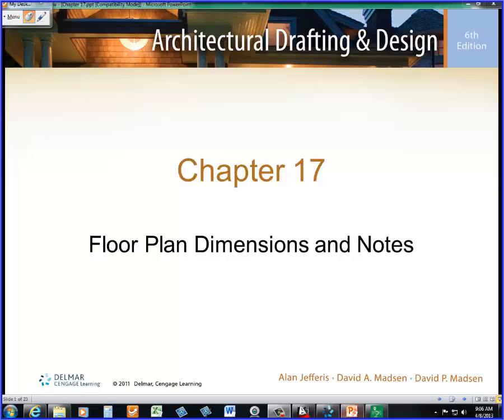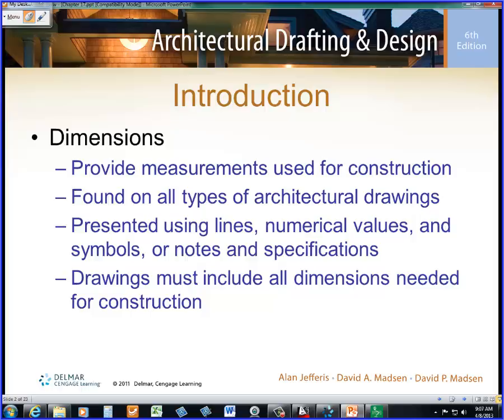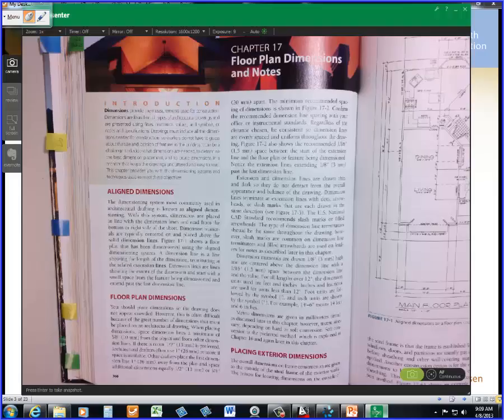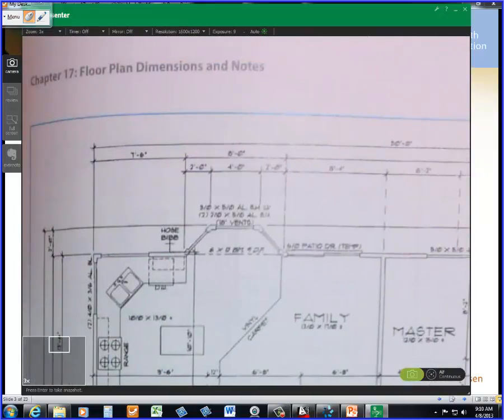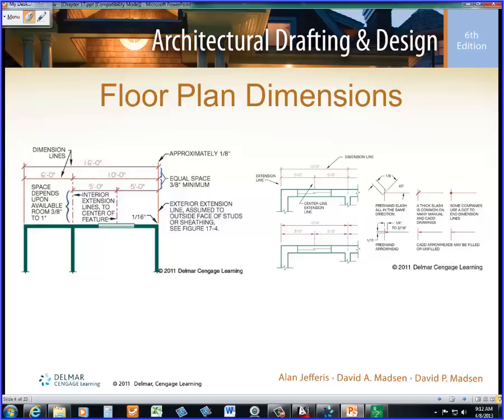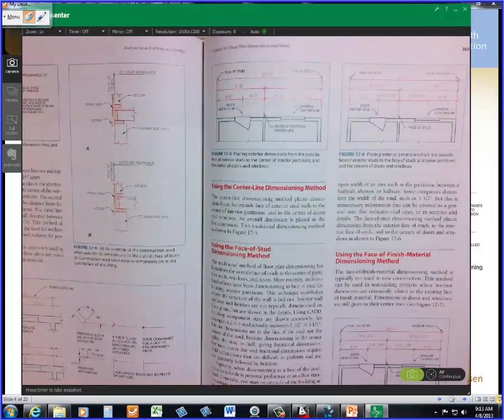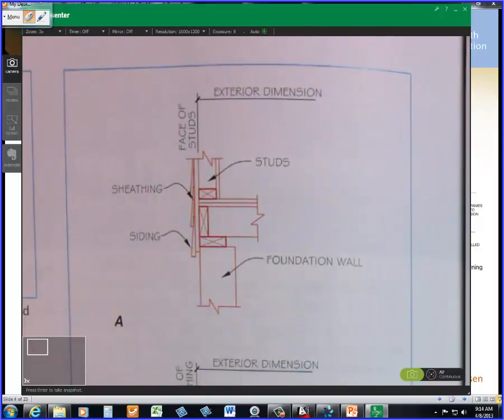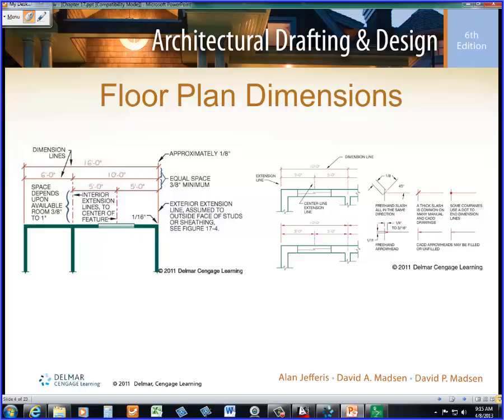120 CAD S13 CH 16 DIMS P1